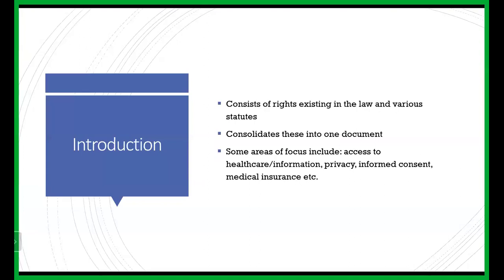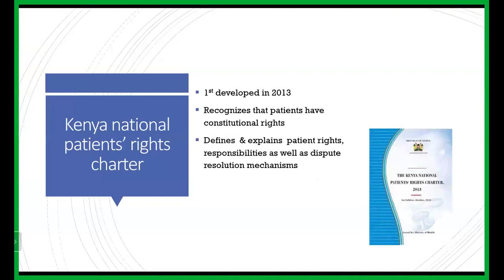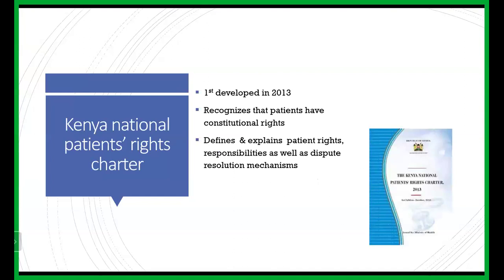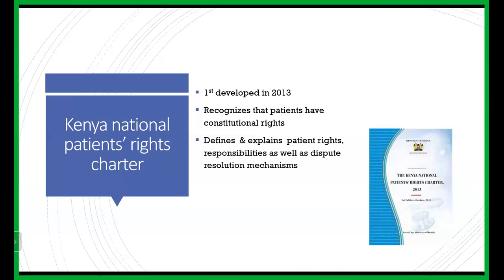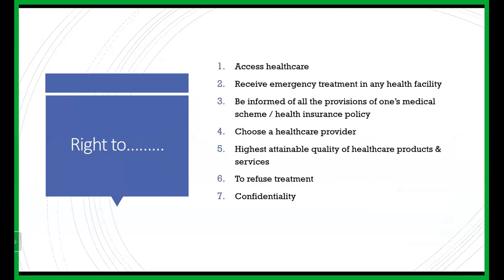Ethics Series : Patient Rights Charter